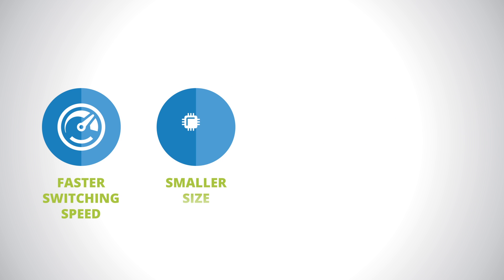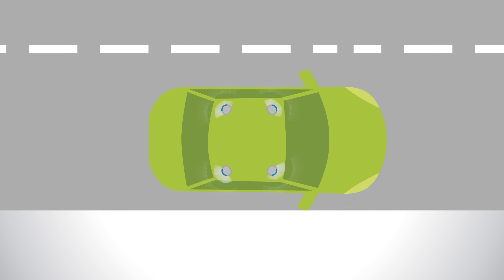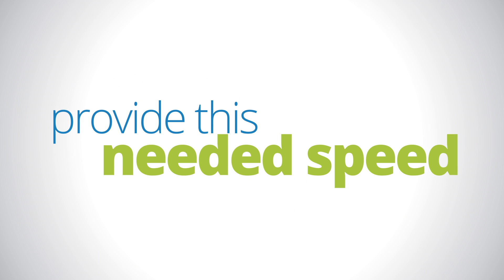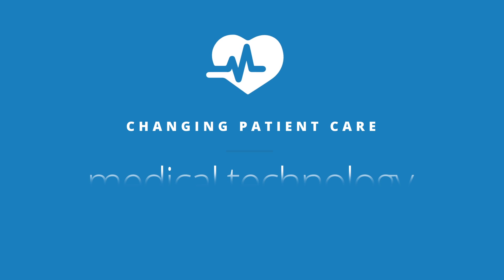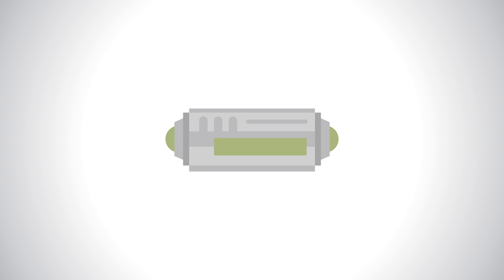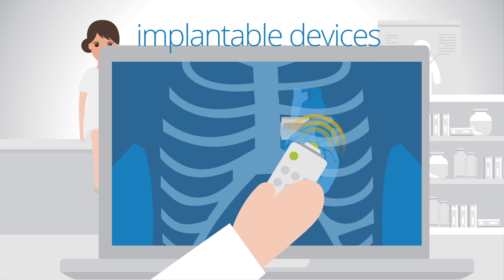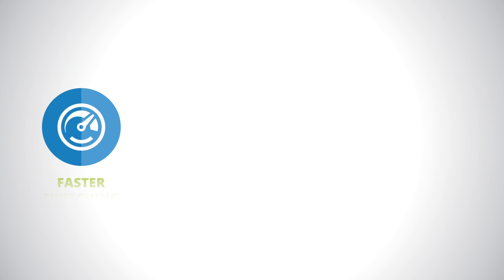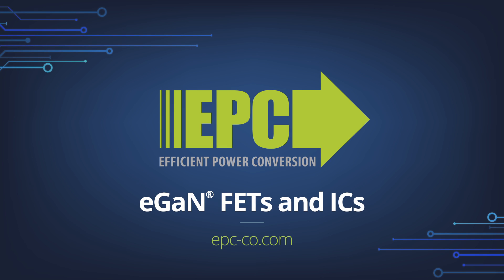Where is Gallium Nitride (GaN) Going?"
GaN…is changing the way we live!  In the world of power conversion silicon is running out of gas and gallium nitride technology is on the move providing faster switching speed, smaller size, higher efficiency and, now, lower cost.  This video is a quick introduction to how eGaN FETs and ICs are enabling three applications; LiDAR, wireless charging, and medical technology.